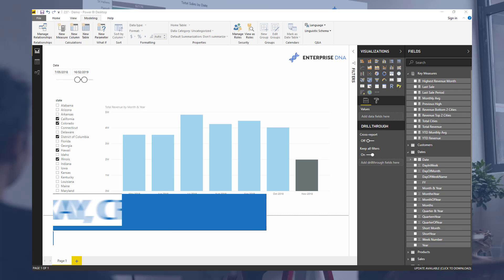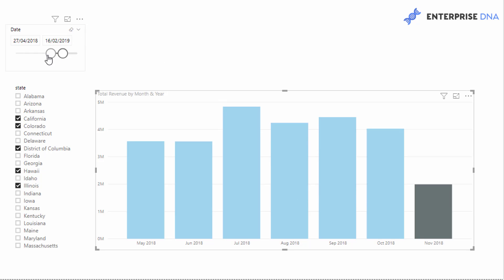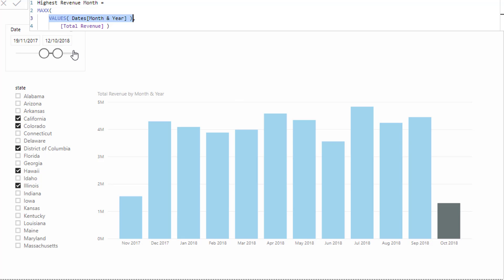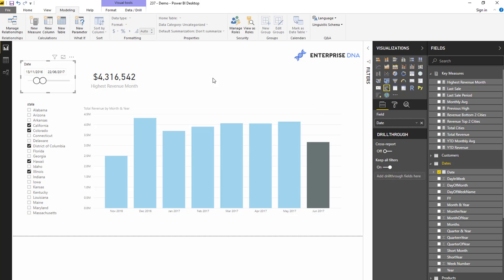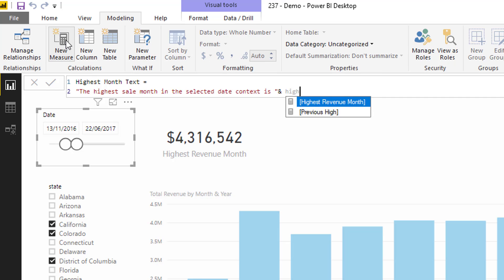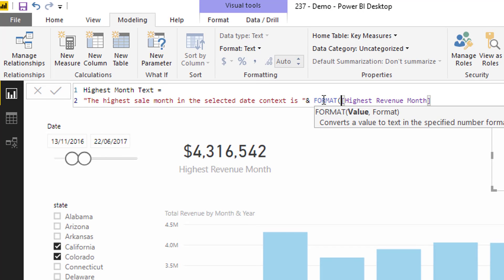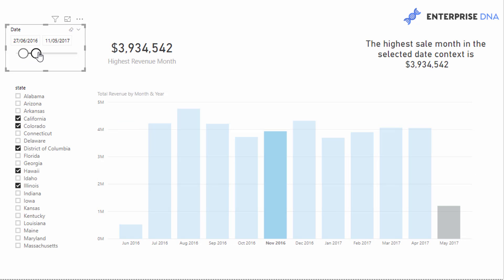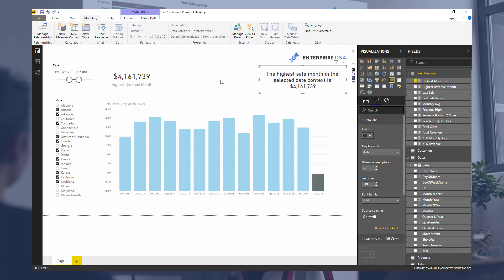How To Create A Dynamic Headings In Power BI Using DAX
In this tutorial, I'll showcase how you can create dynamic headings or text inside of a Power BI report.

This technique is not too difficult. It just requires a reasonable understanding of DAX and how to utilize it in Power BI.

Sam

Video Details
1:35 - Analyzing The Formula For The Highest Revenue Month Measure
3:02 - Changing The Format Of The Dynamic Title or Heading
3:40 - Adding A Dynamic Power BI Title Or Heading
5:09 - Customizing A Dynamic Title Or Heading In Power BI

Power BI Visualization Technique: Learn How To Create Background Design Plates

For more header in Power BI support queries to review